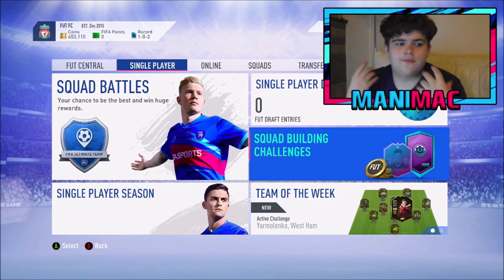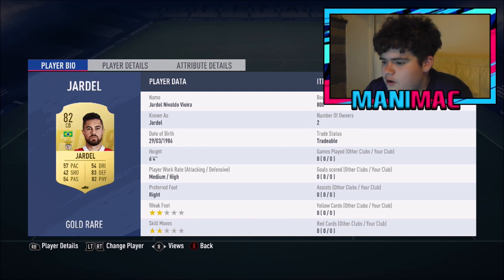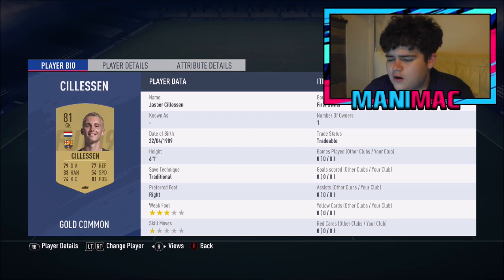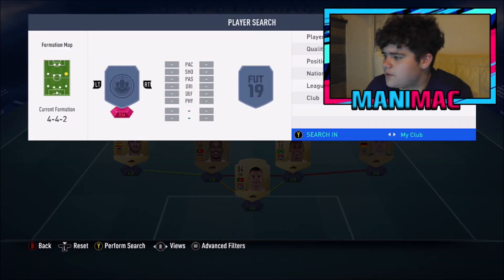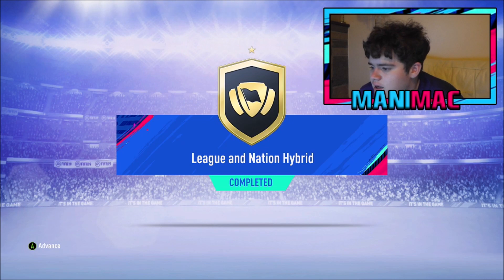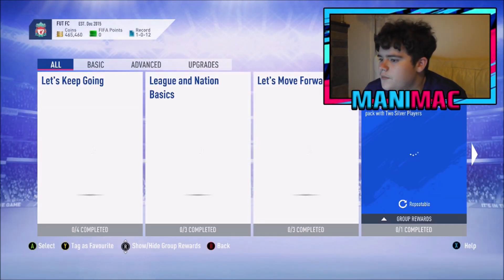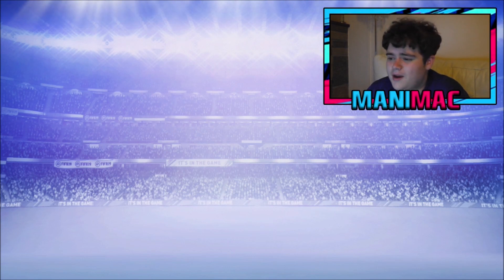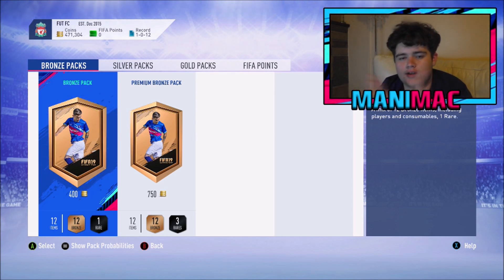FIFA 19 | "LEAGUE AND NATIONS HYBRID" SBC *VERY CHEAP* | (Fut 19 Squad Builder Challenge)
FIFA 19 | LEAGUE AND NATION HYBRID SBC | CHEAPEST SOLUTION | FIFA 19 SQUAD BUILDING CHALLENGE | SBC

HOW TO COMPLETE THE HYBRID MASTER SBC, HOW TO COMPLETE THE TOUGH SBC, HOW TO COMPLETE INTERMEDIATE SBC, HOW TO COMPLETE THE PUZZLER SBC THESE ARE ALL FIFA 19 SQUAD BUILDING CHALLENGE SBCS THAT COMPLETE THE LEAGUE AND NATION HYBRID SBC IN FUT 19

Hey guys manimac here and today im going to show you guys the cheapest possible way to complete the "League And Nation Hybrid" on fifa 19 which includes "The Puzzler" "Intermediate" "Tough" and "Hybrid Master" SBCS .. Enjoy!

CAN WE SMASH 100 LIKES FOR THIS FIFA 19 SQUAD BUILDING CHALLENGE SBC!?

IF YOU GUYS WANT SOME EASY TO FOLLOW FIFA 19 SBC SQUAD BUILDER CHALLENGE (SBC) CHEAP GUIDES LIKE THIS ONE THEN BE SURE TO SUBSCRIBE AND CHECK OUT MY OTHER VIDEOS JUST LIKE THIS ONE!!

MANIMAC
MANIMACYT
MMYT FIFA
MM FIFA

this is just some of the content you will find on my channel this year! :

STAY SUBBED LADS !!